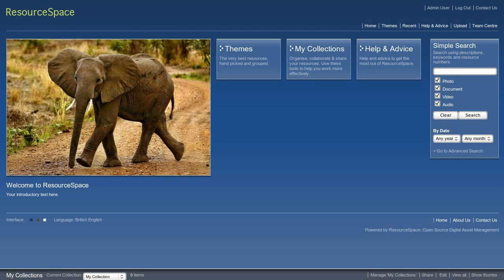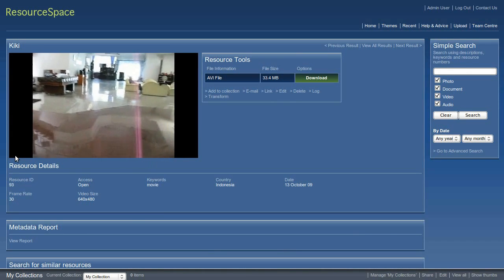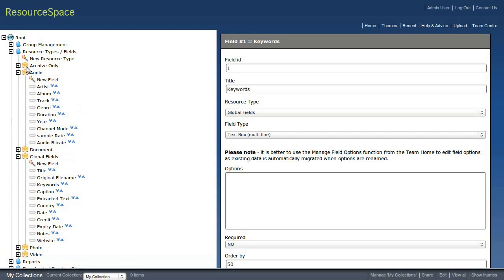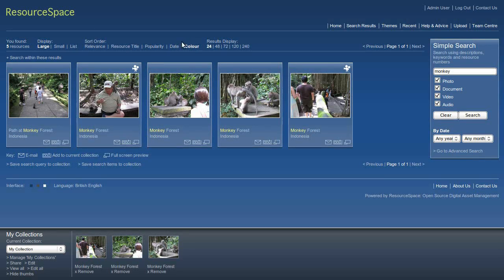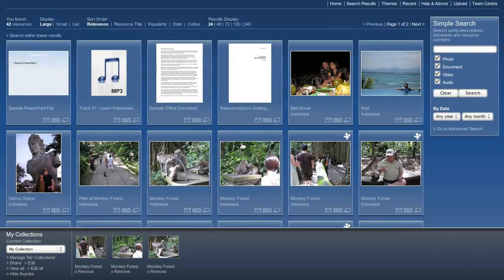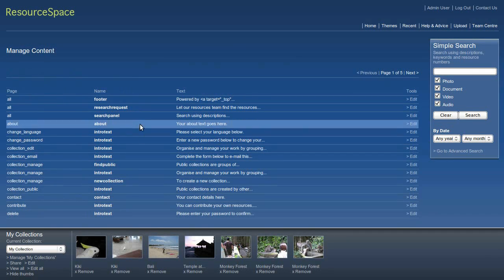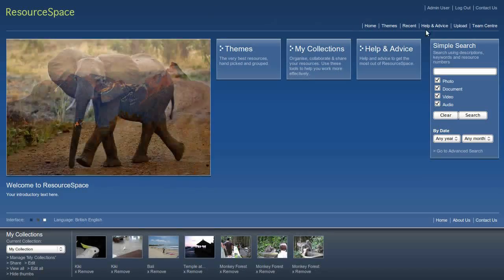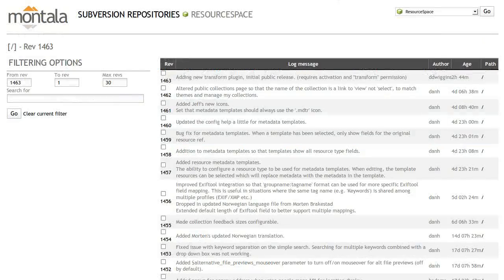Digital Asset Management - ResourceSpace Introduction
Digital Asset Management System - ResourceSpace, designed to assist companies and individuals to organize and share their digital assets efficiently.